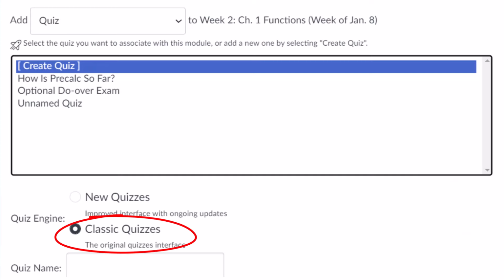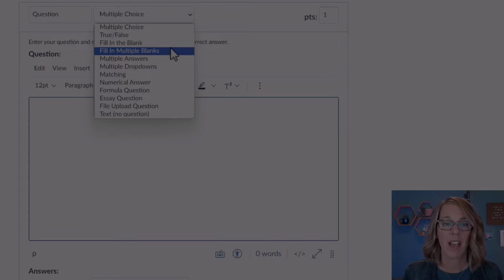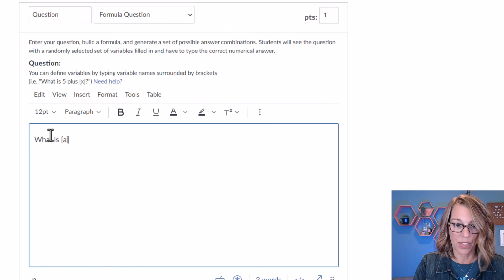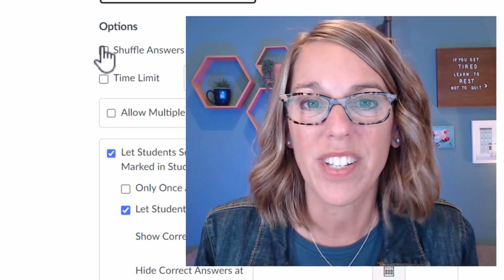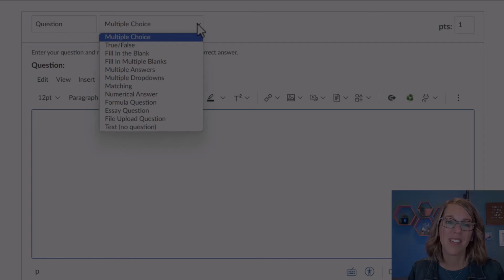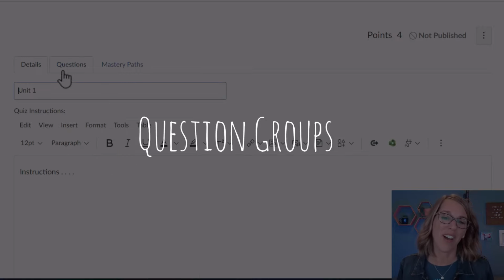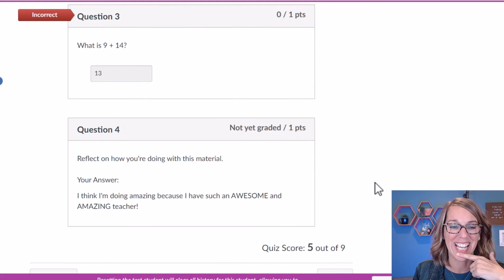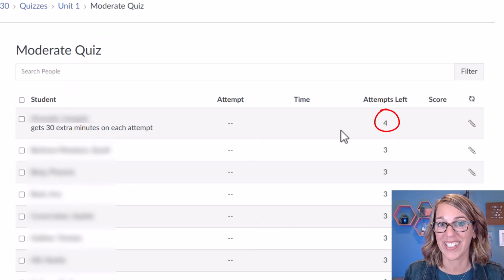Best Way To Create A Quiz In Canvas Plus Question Banks and Grading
Master creating a Quiz in Canvas using the Classic Quiz interface, plus build a question bank.  You'll also learn how to grade quizzes, give extra time, and give extra attempts on Canvas Quizzes.  We'll go through several question types, including multiple choice, matching, formulas, and labeling diagrams so you can create the best quizzes for your students.

‼IMPORTANT CANVAS UPDATES: Over the weekend, Canvas updated how we assign due dates for Discussions, Quizzes, and Assignments.  Also, how we edit discussion boards. (Why, Canvas, why?!?!

*Time Stamps*
0:00 Make a Quiz Question Bank
5:16 Create a Formula Question in Canvas
7:19 Build a Canvas Quiz
11:33 Preview Your Quiz
12:09 Create a Matching Question
15:01 Question Groups in Quizzes
18:31 Grading A Quiz
20:11 Extra Time and Quiz Attempts

🎵This video uses "Free Music Background Loop 002" by Slaking_97